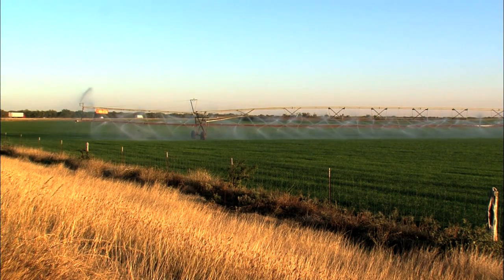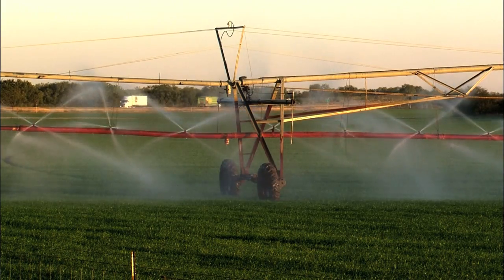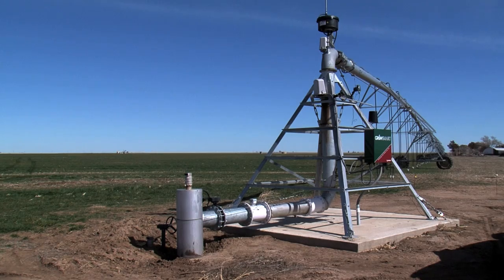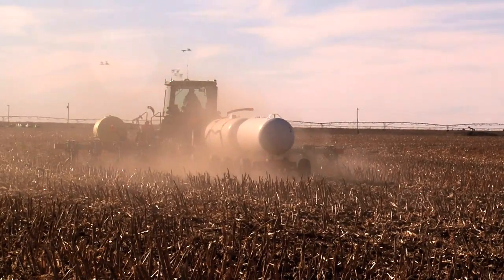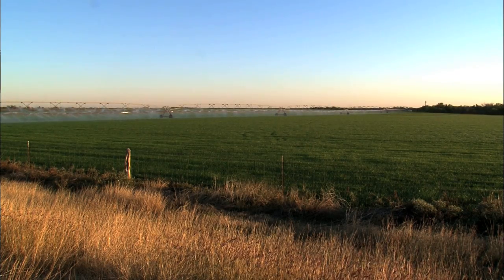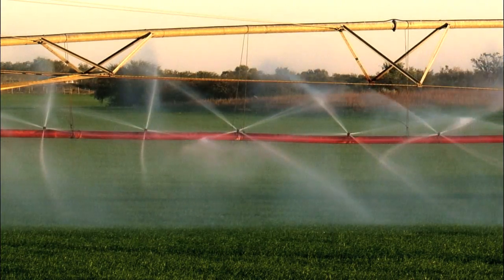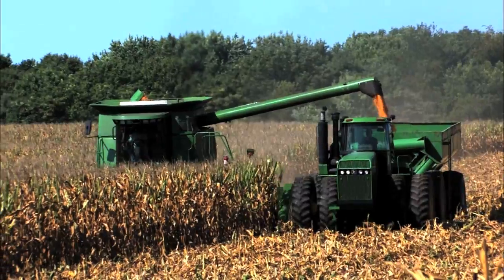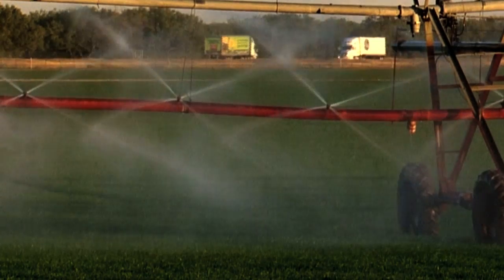Pilot Project Helps Farmers Save Water in Texas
A new NRCS Conservation Innovation Grant is providing funding to the North Plains Groundwater Conservation District and Texas Tech University for a three-year demonstration project that will show how strategic irrigation and crop system management can help farmers save water.